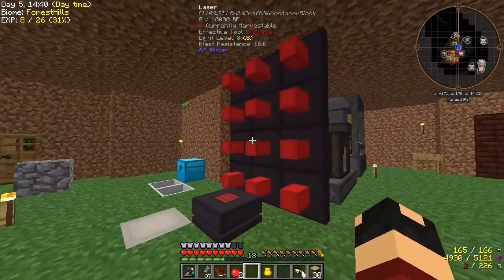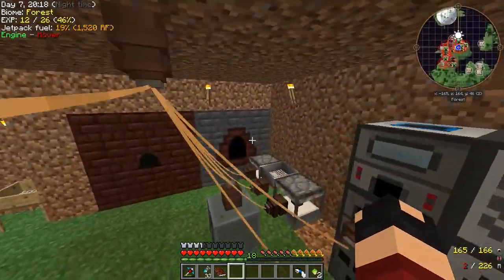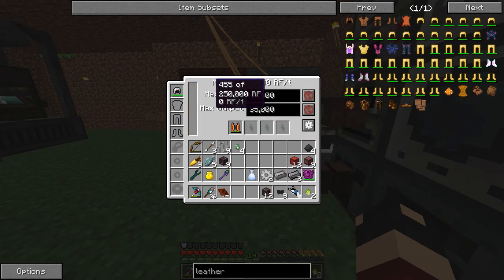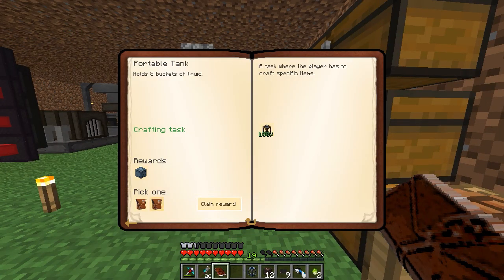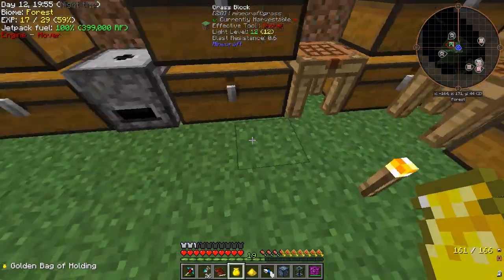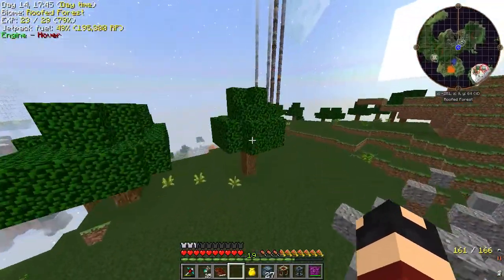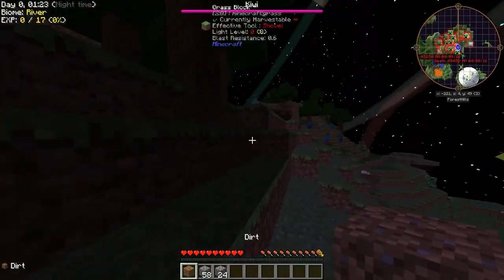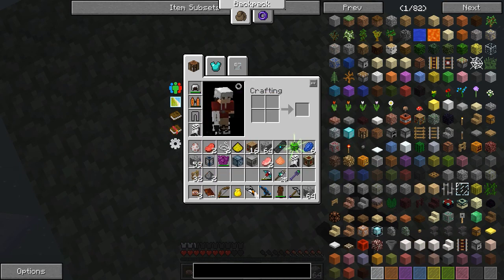Project Ozone 2: Reloaded (TITAN) | Ep.10 | Jetpacks!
Welcome Adventurer, to Project Ozone 2: Reloaded.
We of the Titan Council have placed you in a blank canvas world to start anew from the calamity of Project Ozone and Error 404. The rules are the same as last time complete quests as you go along to obtain sweet loots and extra lives. The Titan Council consisting of OG_Arist0tle, Kayjaxx, BaconBrotato, BrickBosworth, LadyArist0tle, LukasMc, Slikrick, TheCazadorSniper, Seyeght, and others will be watching from the heavens.
Project Ozone 2: Reloaded is available for download via the Curse launcher.

Music used (In order):